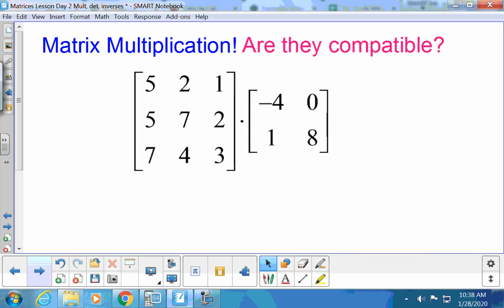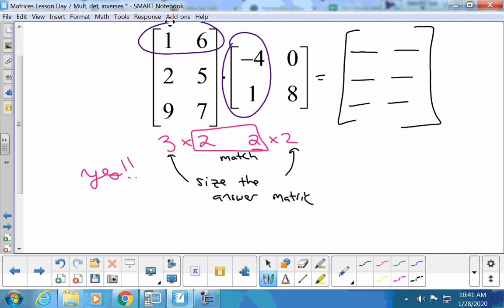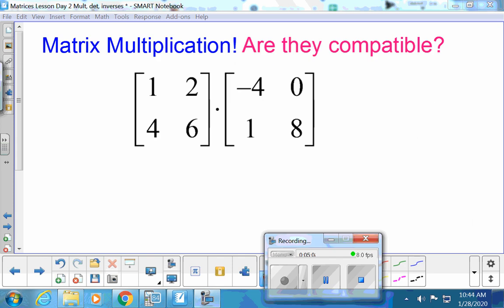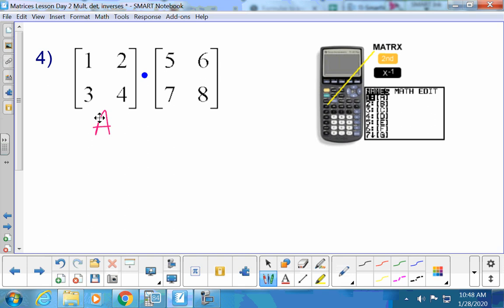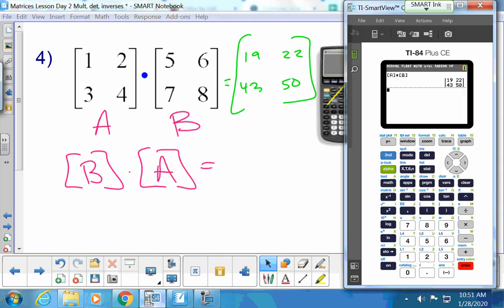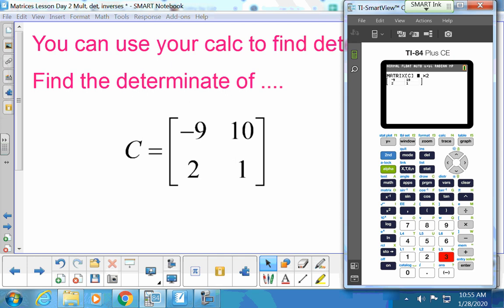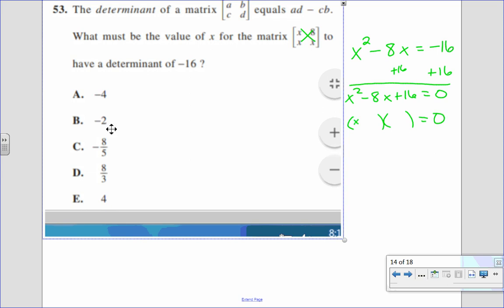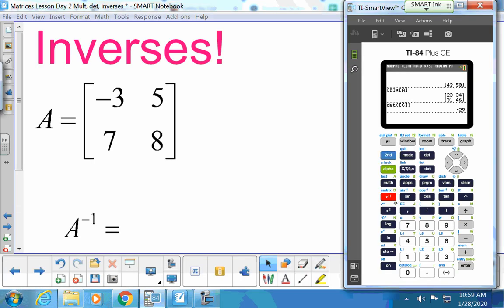Matrices day 2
Matrix Multiplication, determinants and inverses.